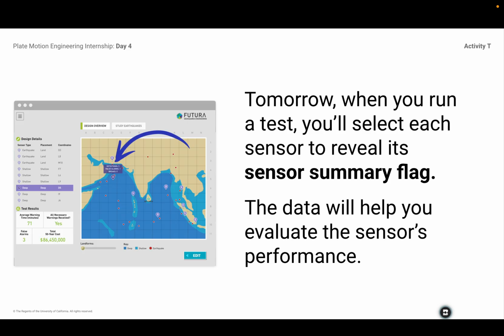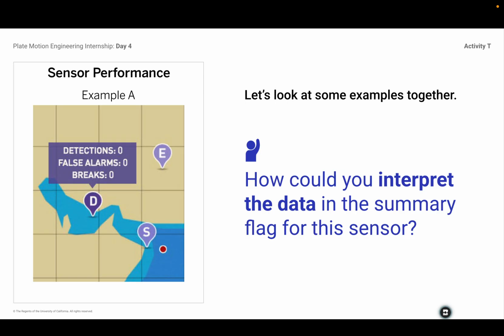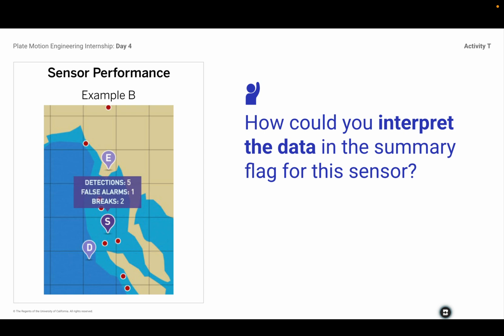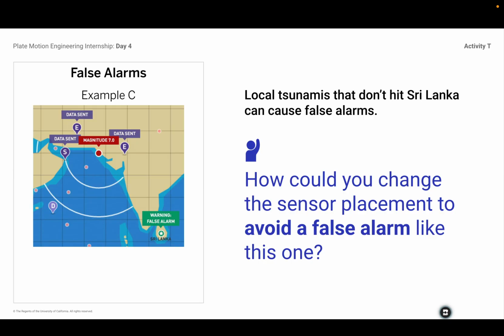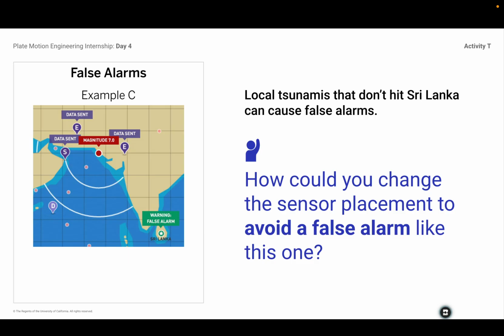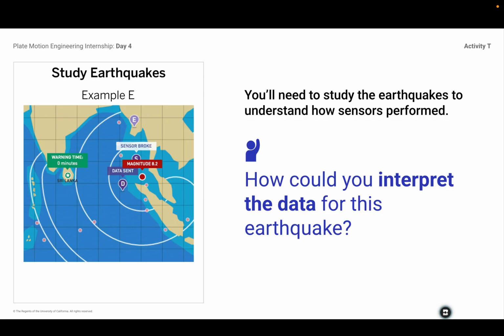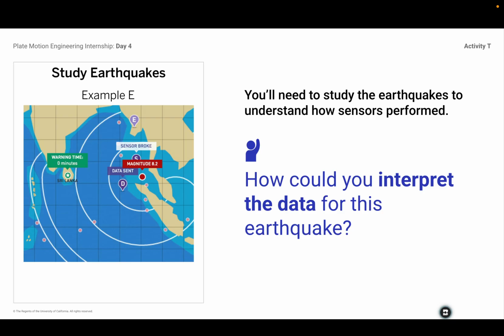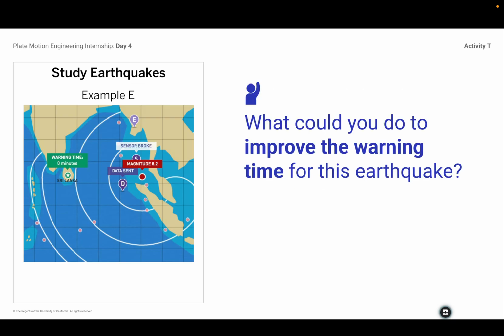UNDERSTANDING SENSORS IN TSUNAMIALERT